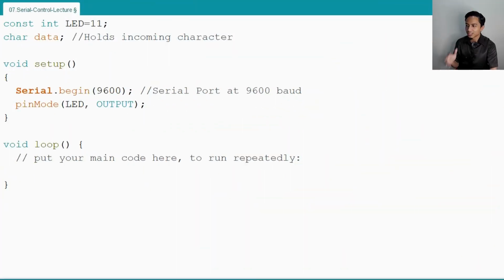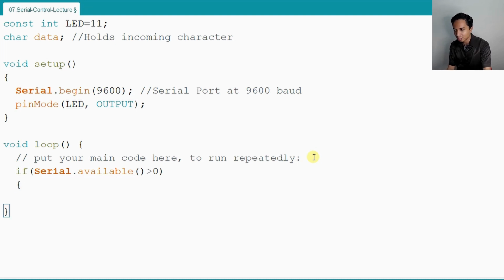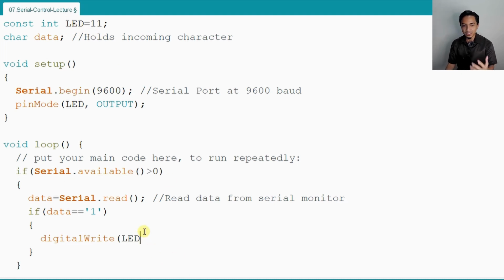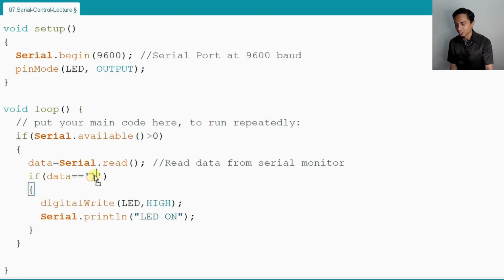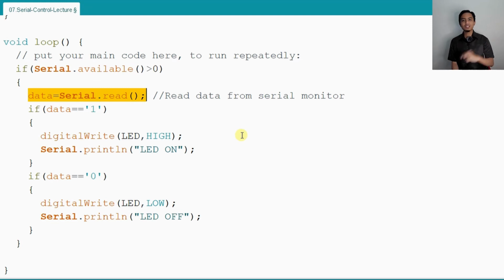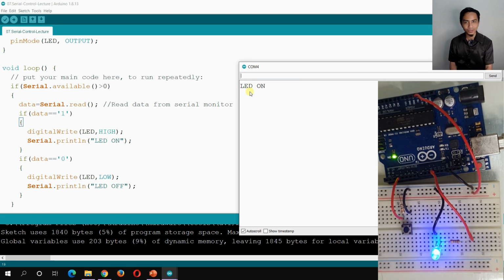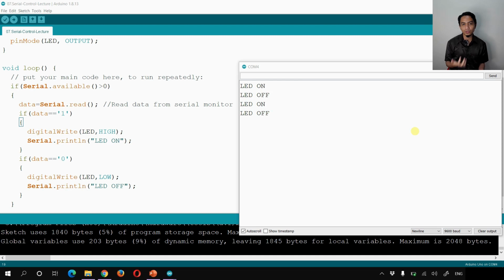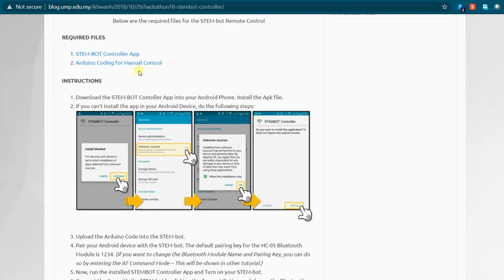5.2.How to control Arduino using Serial Monitor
This video shows how to control an Arduino using Universal Serial Bus (USB) connection. Here, we just show how to send single characters from the computer keyboard to the Arduino via Serial Monitor.

If you knows nothing about Arduino Serial Monitor, you may watch the following video first:

If you are using Proteus, you can use the Virtual Terminal to act as the Serial Monitor. If you don't know how to use the Virtual Terminal, you may watch the following video first:

If you want to try advance wireless Arduino control via Bluetooth, you can get my book, ELECTRONIC SYSTEMS: THE ROBOT & THE APPS from the following link: